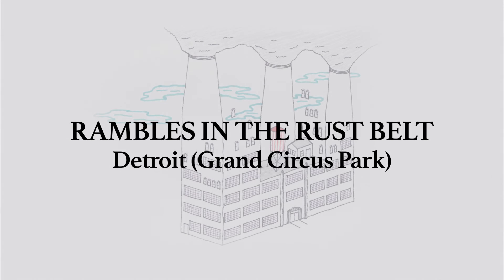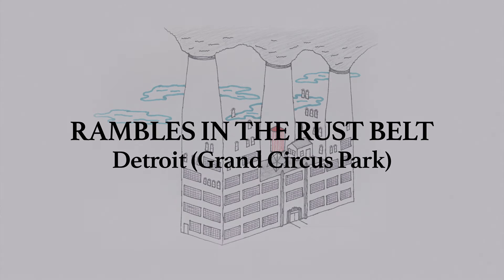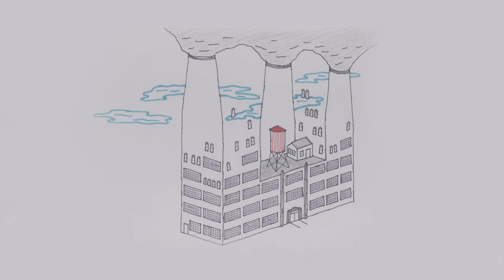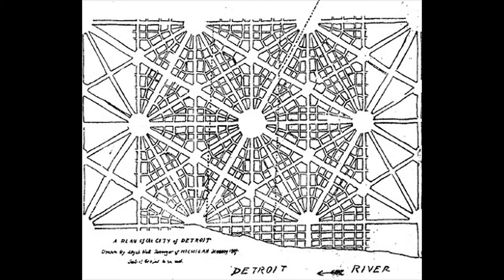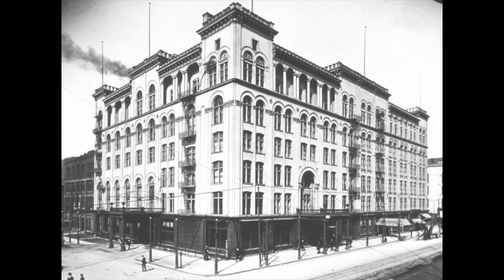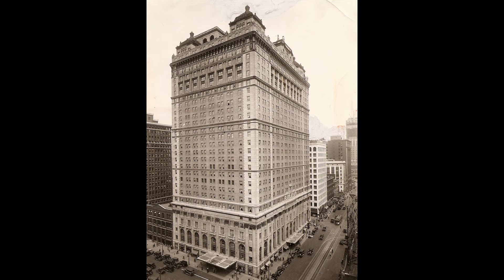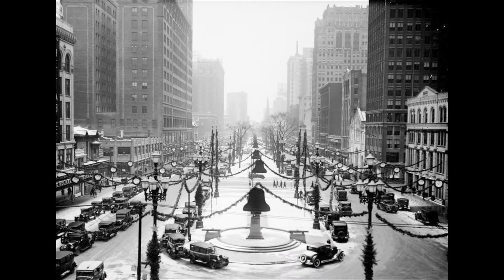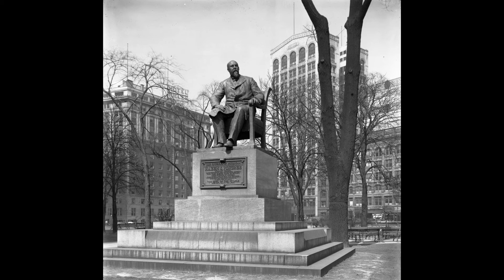Detroit, Michigan: Grand Circus Park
Rambles in the Rustbelt is a series of audio explorations celebrating heritage architecture around the great lakes region. In this episode, Benjamin A. Vazquez leads us on a tour of Detroit, Michigan's Grand Circus Park. Join us for this walk and explore the area.

Sources:
Historic Detroit
'Lost Detroit'  Cheri Y. Gay
'American Institute of Architects Guide to Detroit'  Eric J. Hill, John Gallagher

Photo Credits:
Historic Detroit
Wikimedia Commons
Cardboard America
DetroitYes
Detroit Free Press
Show me Detroit Tours
Olympia Entertainment
DetroitUrbex